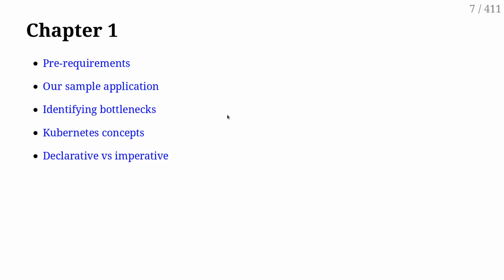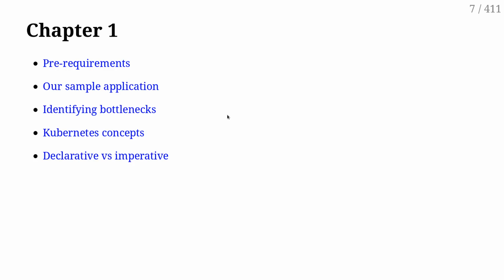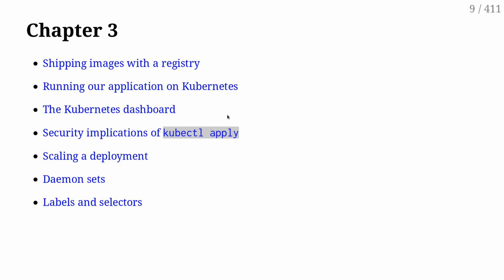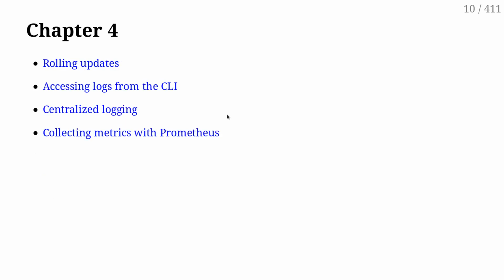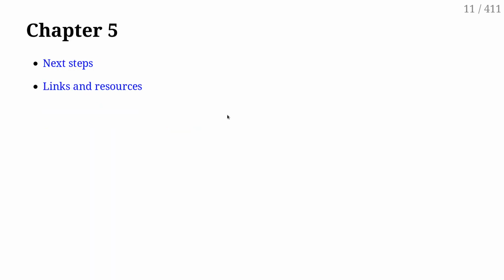102 - Table of contents